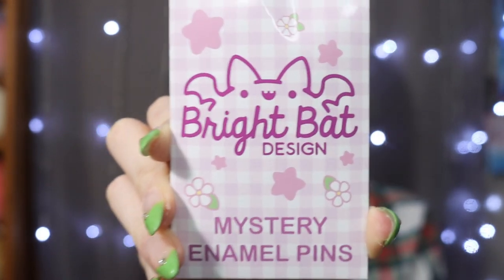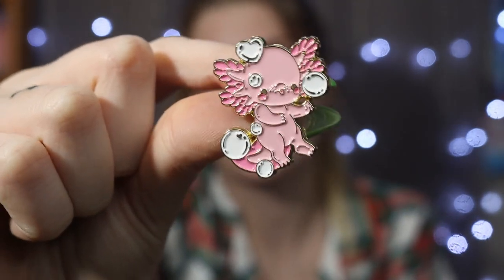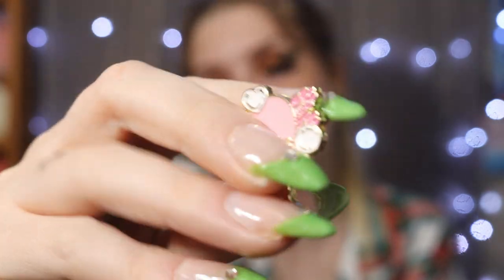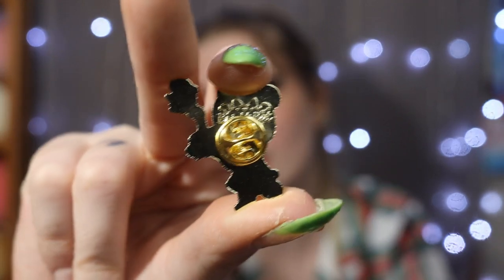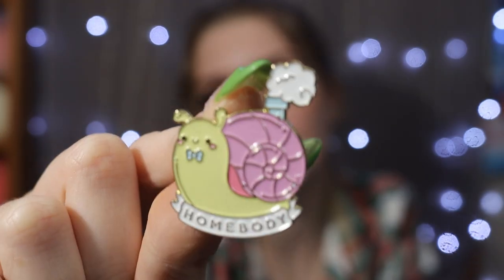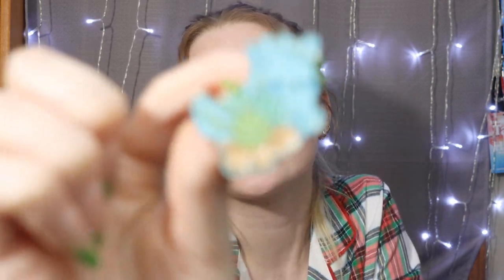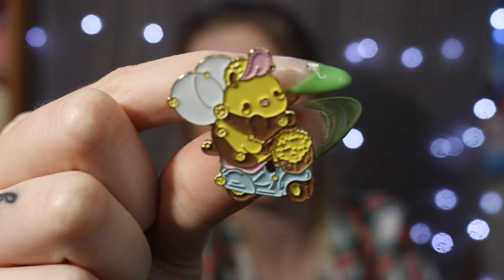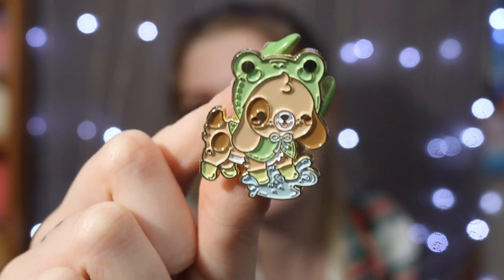Bright Bat *KAWAII* "Spring Babies" MYSTERY PIN UNBOXING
|FAQ's|
Age: 23
Camera: Canon EOS 90D
Vlog Camera: Canon sx720
Editing Software: Sony Vegas Pro 15
Thumbnail creator: Picmonkey

~CREDITS~
Intro/Outro: